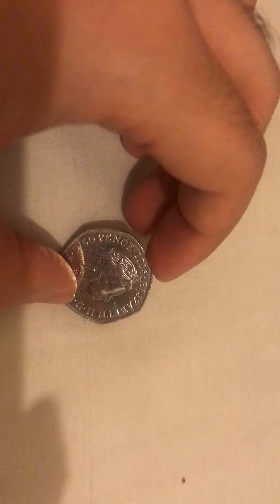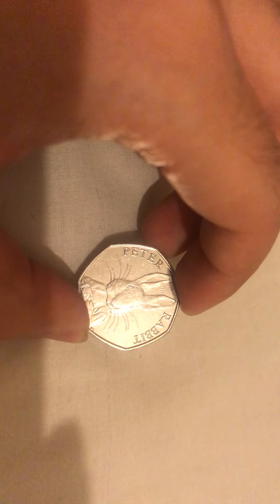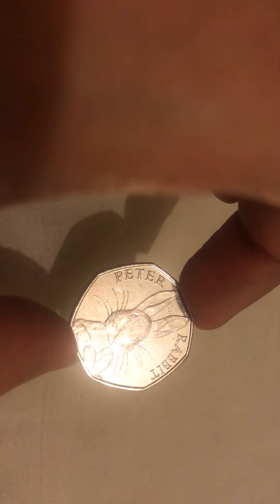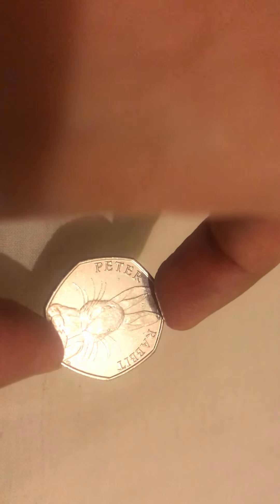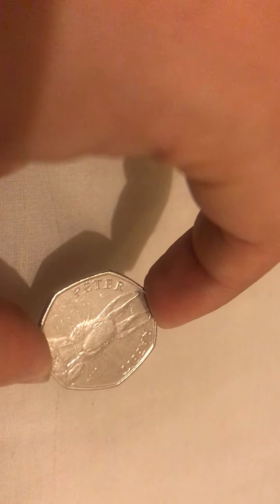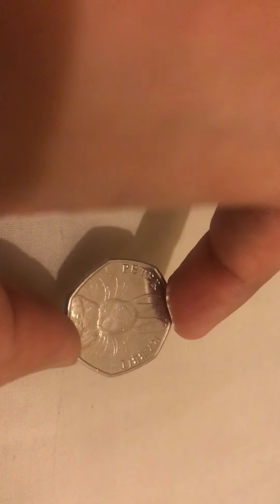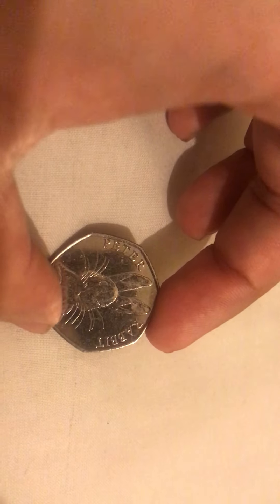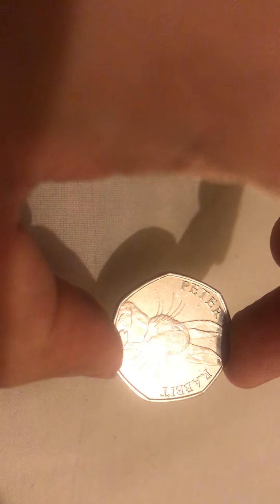Pokemon Cards vs Coin Collecting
FEFA (FREE EDUCATION FOR ALL)

For discounted prices check out the below links:

Paul Smith Fragrance

Calvin Klein Fragrance

Voi Jeans Perfume

Hugo Boss Fragrance

Lacoste Fragrance